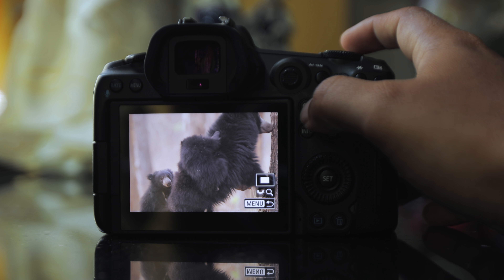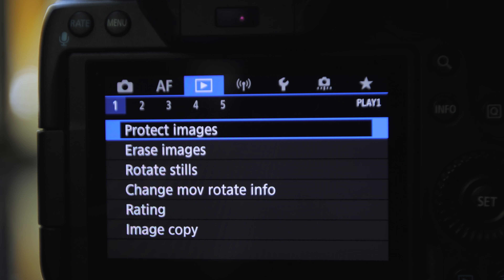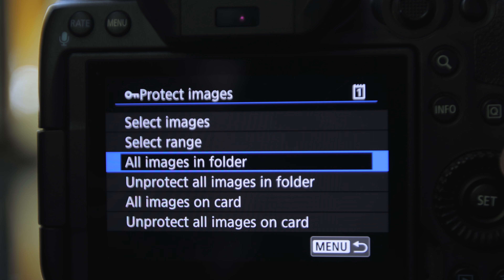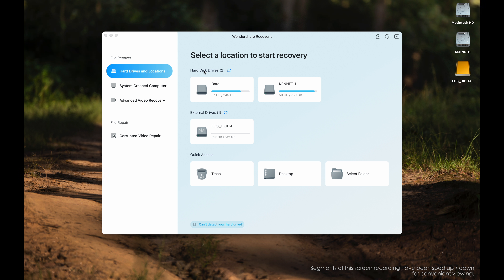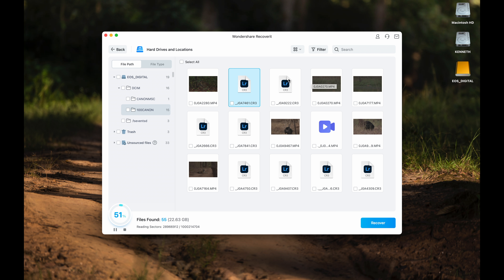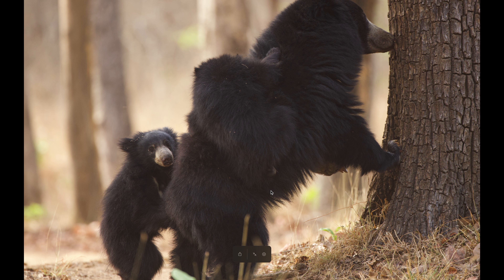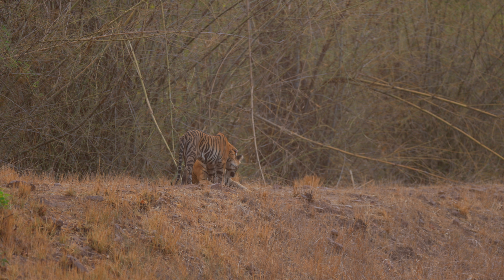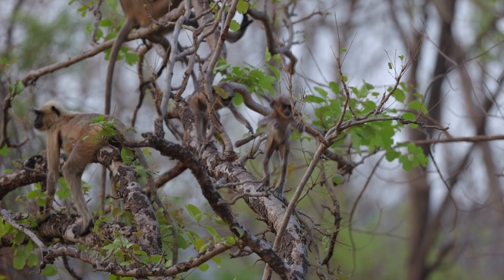How To Recover Lost Data - I Accidentally DELETED Rare 8K Wildlife Footage | Canon R5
During my latest visit to central India to film and photograph some of my country's incredible biodiversity for my Tiger Country series, I accidentally deleted some of the still images and footage in-camera before transferring it to my hard drive.

In an uncanny coincidence, a company called Wondershare reached out to me to make a video for their data recovery software called Wondershare Recoverit. Of course, the timing couldn't be better because Canon India sent me the EOS R5 to play with and most of the lost video was captured in 8K (IPB Lite for smooth workflow and manageable file sizes).

Check out the entire video to see how I recovered all my deleted data, and find out how you can as well. Not only was I able to recover the original files, but I've also processed and colour corrected them hassle-free. This video has glimpses of episodes 3 & 4 of Tiger Country, co-produced by Pugdundee Safaris. I'm happy to share that this is the first YouTube video to feature Tigers and other Indian wildlife in 8K.

Data recovery softwares are a prerequisite for professional filmmakers, photographers and content creators. Especially when working on projects with large-profile clients.

Behind-the-scenes: Akshita Saxena.